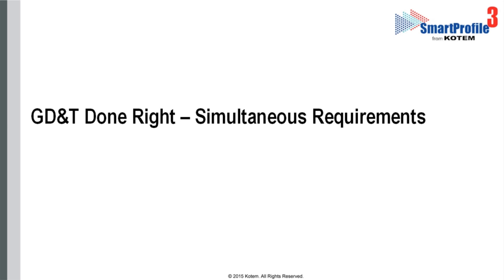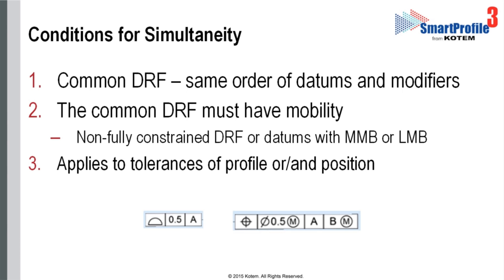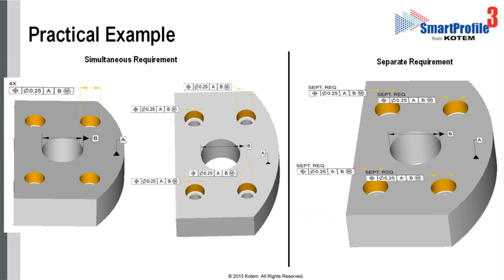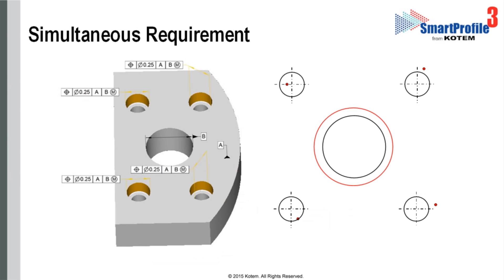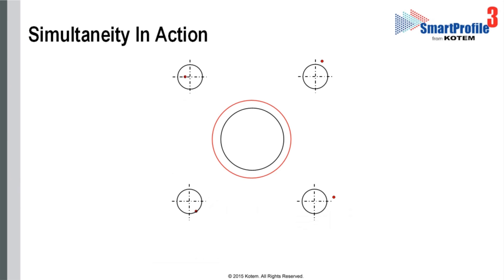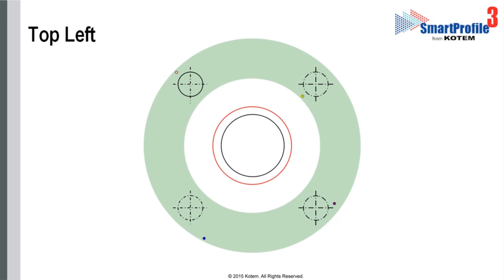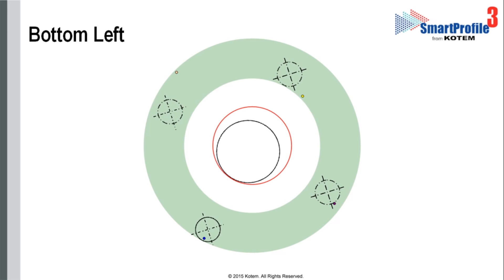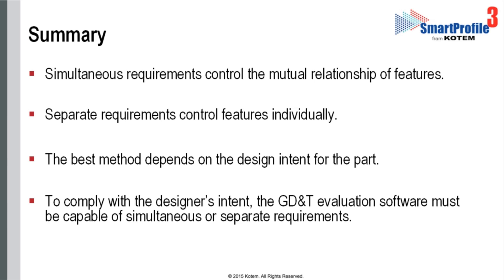SmartProfile GD&T Anaylsis Software - ASME Y14.5 Simultaneous Requirements Rule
Does your component design allow its own features to move independently from each other?  If it's a rigid body/part, then probably not.  This is why ASME Y14.5 came up with the Simultaneous Requirements rule.

Is your CMM software enforcing the Simultaneous Requirements rule?  Is it even capable of performing these calculations?  The reality is that MOST software CANNOT perform these calculations.  Even if they can, most require a complex programming technique that is unintuitive and prone to human error.  Once the CMM report is generated, how do you know that the programmer invoked the Simultaneous Requirements rule?

If the part is checked with SmartProfile GD&T software, the user doesn't have to do a single thing.  Simultaneous Requirements is ALWAYS calculated, whenever the drawing requires it.

For more information on the Simultaneous Requirements rule or how SmartProfile is different from every other CMM software available, visit us